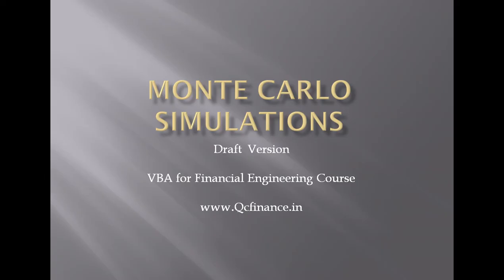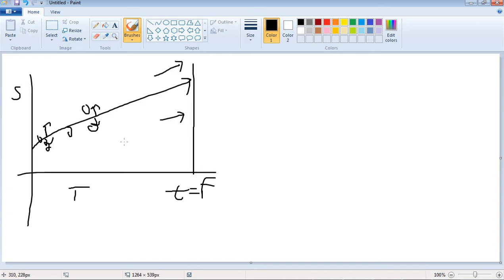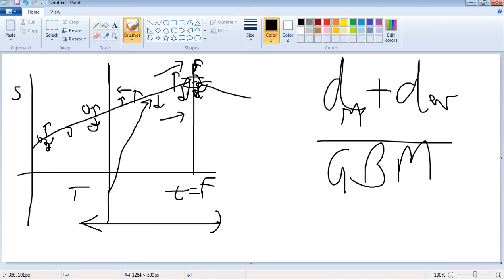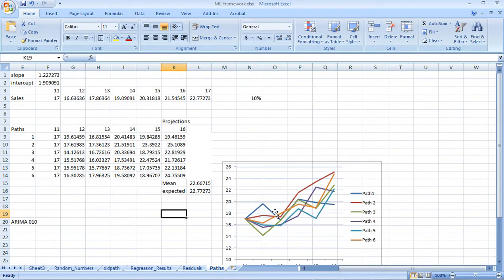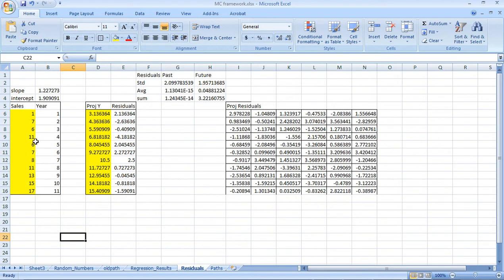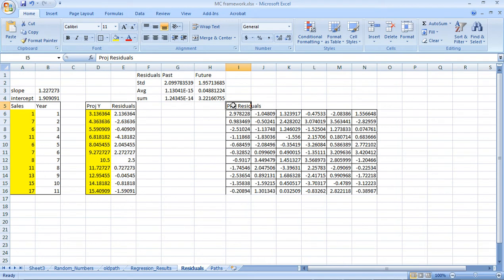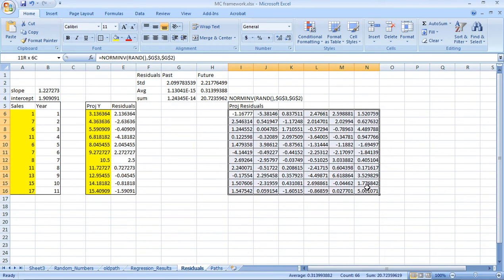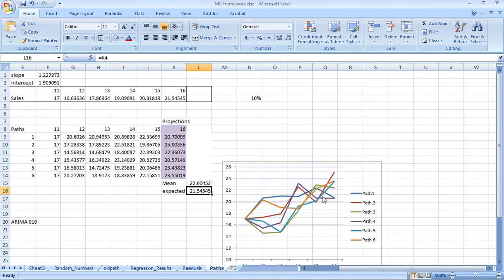Monte Carlo Simulations as VBA financial engineering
Skype ID - qcfinancein